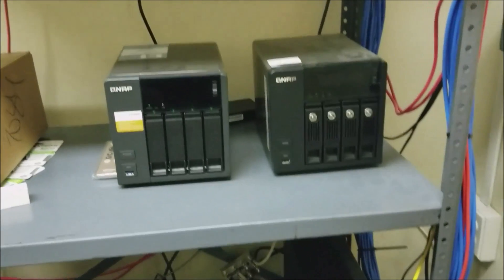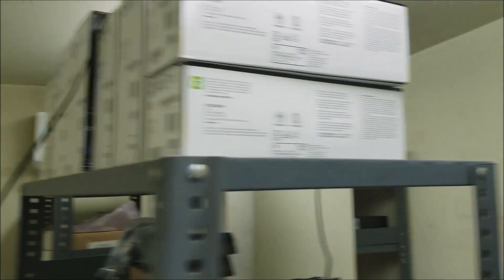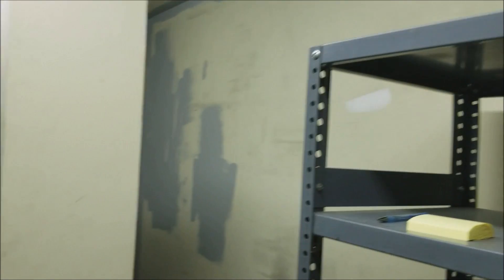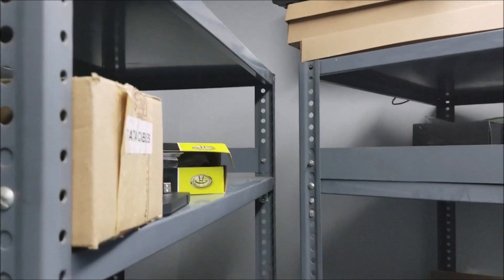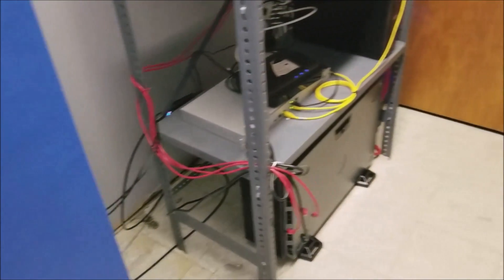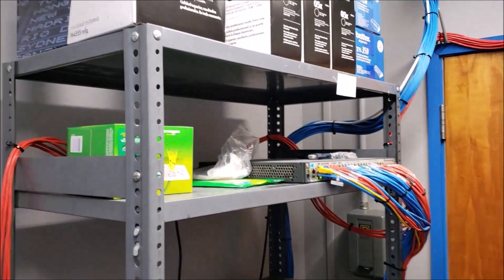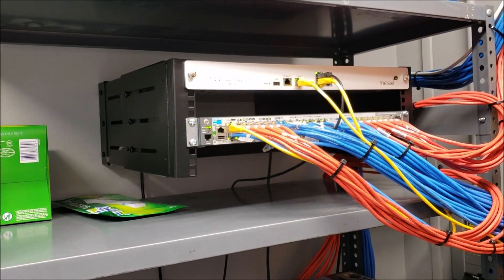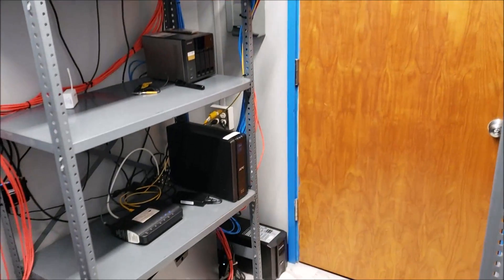Transforming a closet into a mini IT Data Center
A little project at work I did over the last year.  We're in a small office where space is a premium, so I had to work with what's available.  In this case, I needed a small Data Center and all I had was a closet.